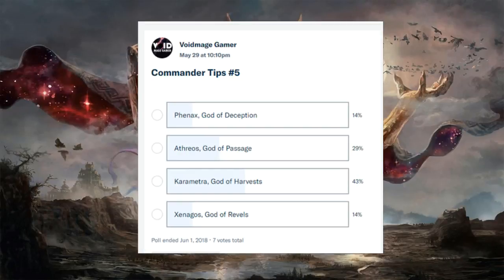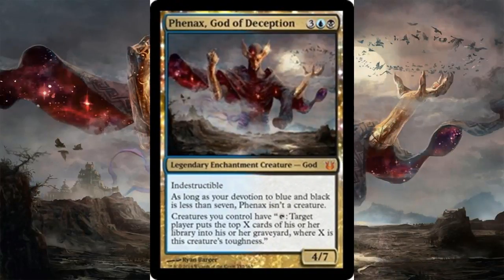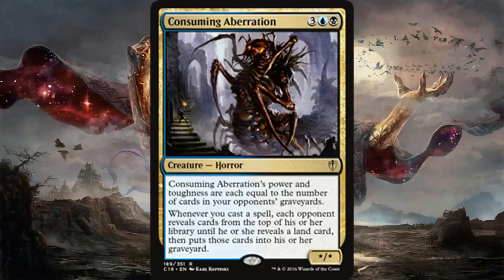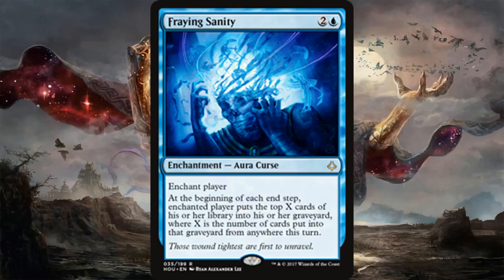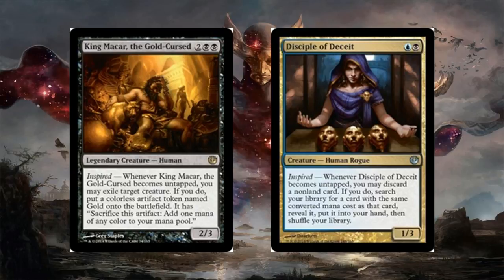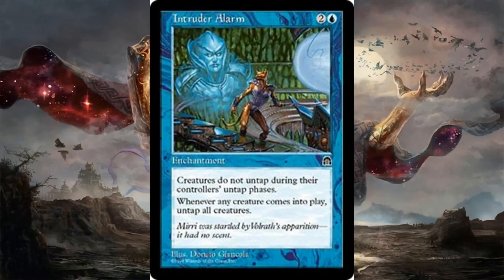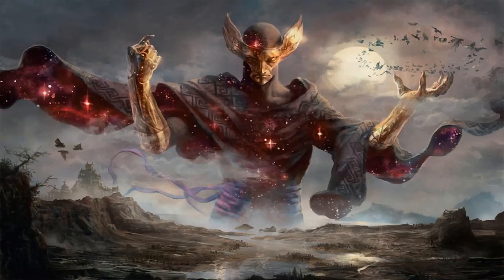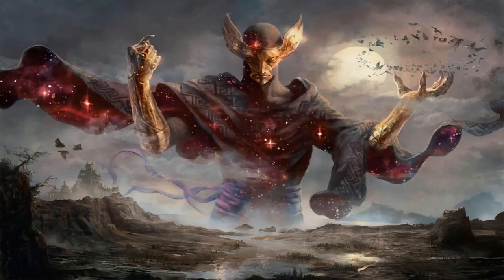Commander Tips #6: Phenax, God of Deception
Some advice if you're looking to build a deck using one of the more popular gods from Theros.